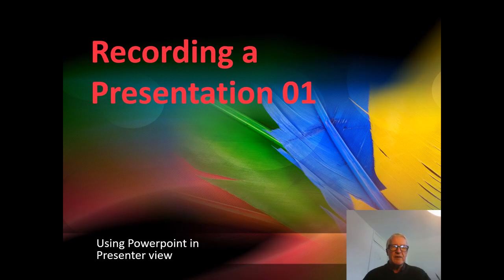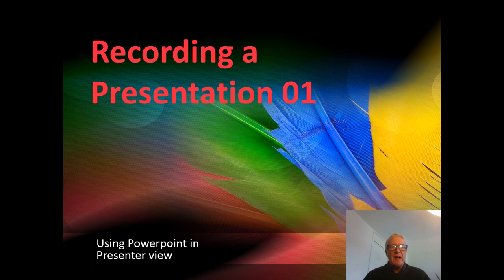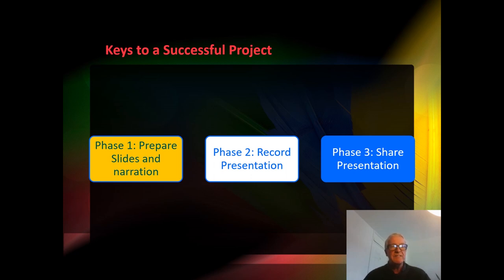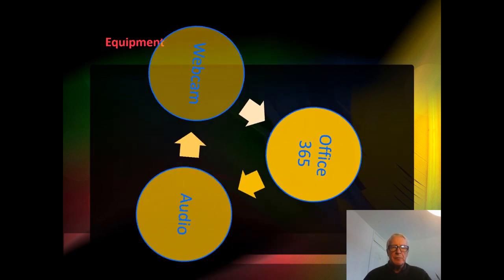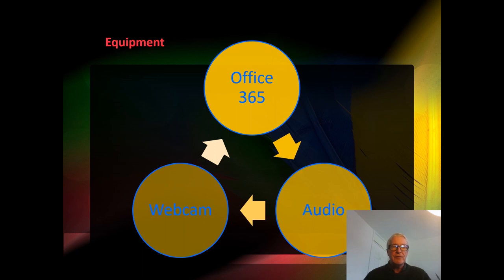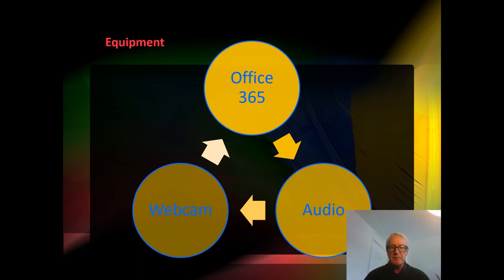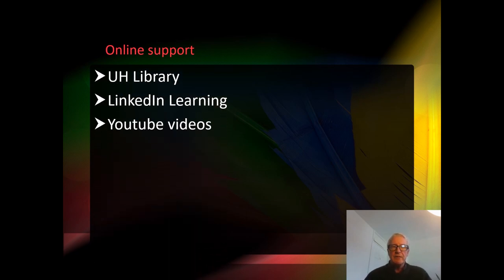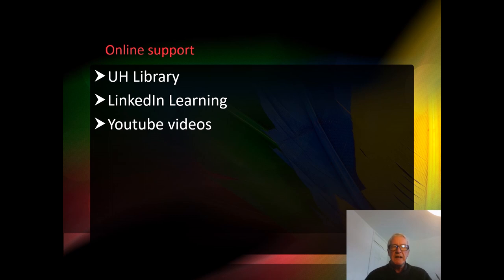32 Introduction - Recording in Powerpoint